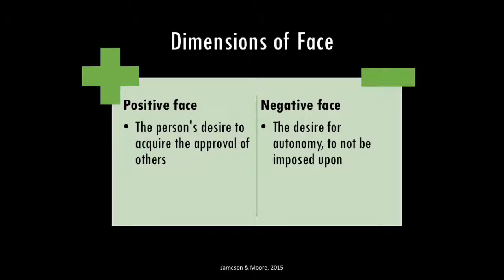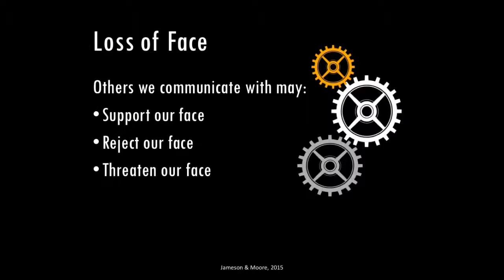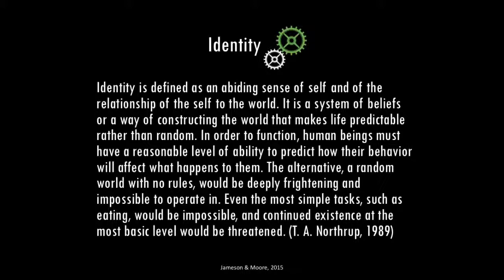Mini Lesson Face and Identity